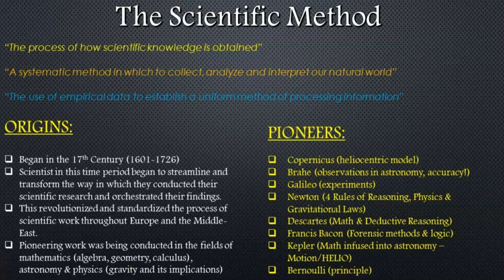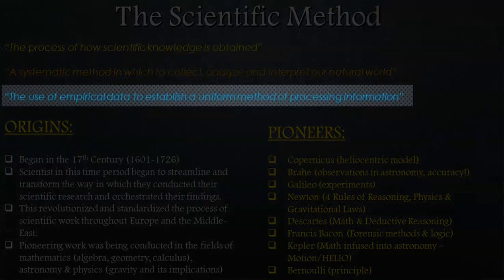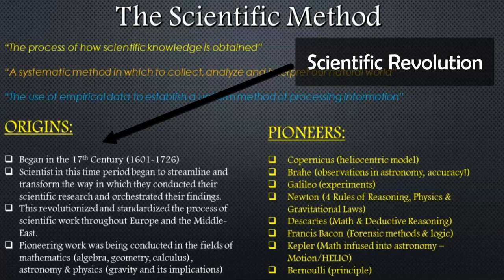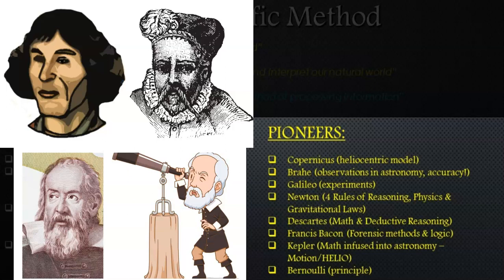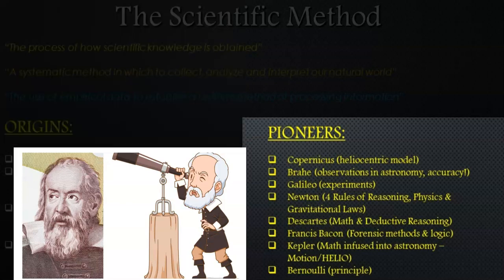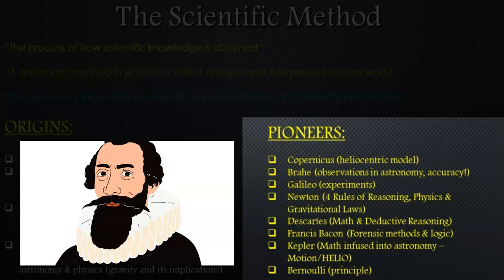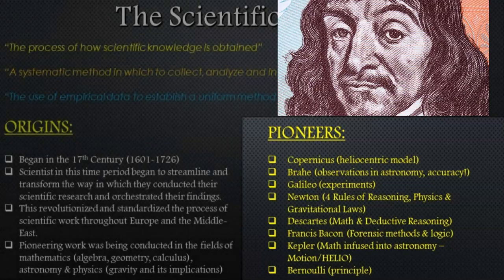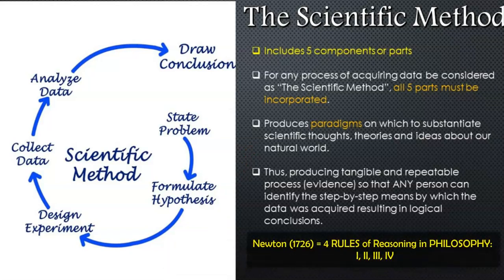The Scientific Method, What Is It?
This video discusses what the 'Scientific Method' is and the principle pioneering people who collectively added to this new method of investigating natural phenomena in order to share their findings with the world.